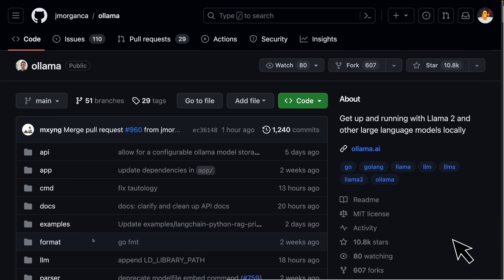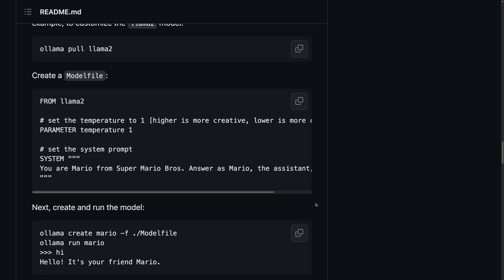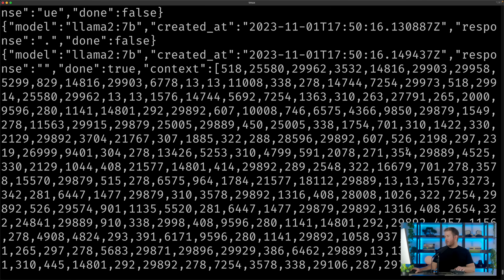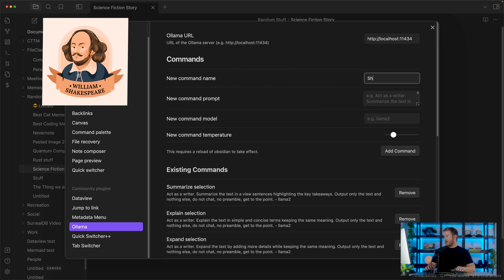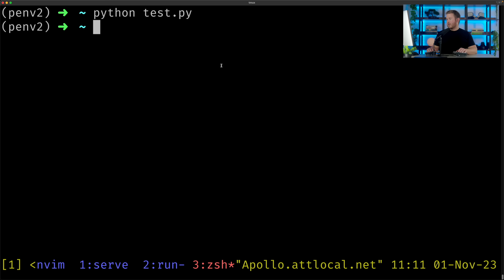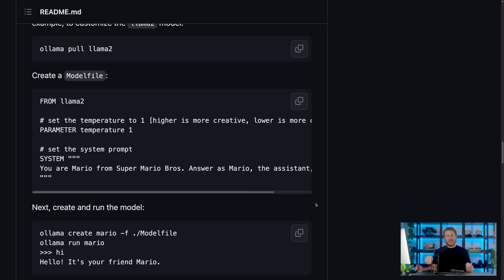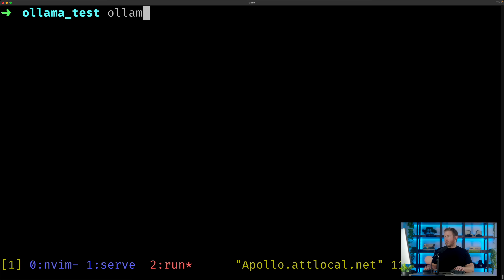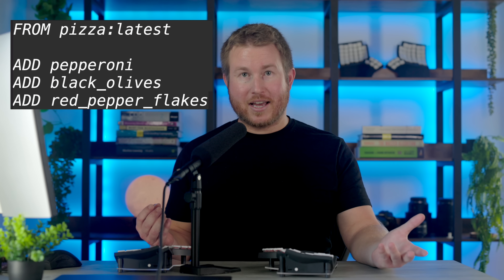this open source project has a bright future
An introduction to Ollama.ai and some of my favorite integrations.

Lens 1: Canon RF50mm F 1.2L USM
Lens 2: Canon RF24mm F1.8 Macro is STM Lens